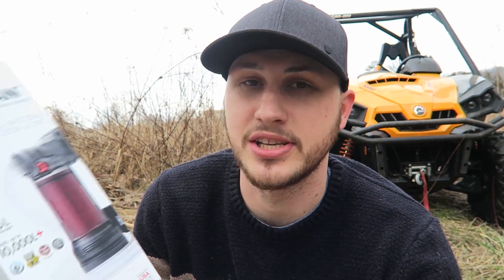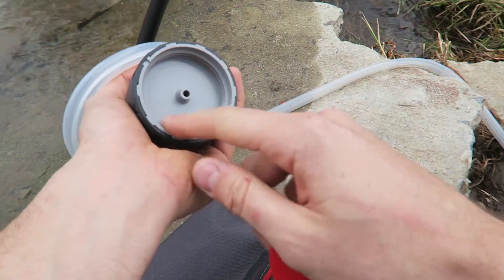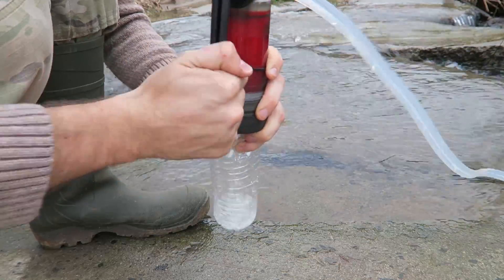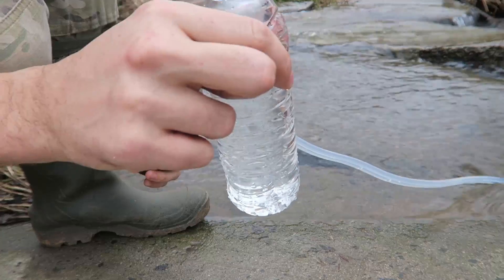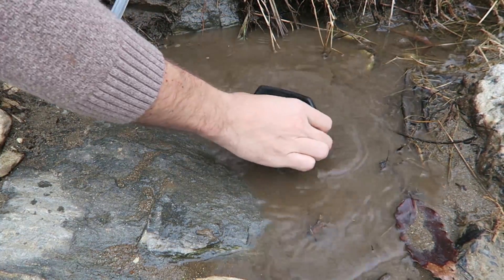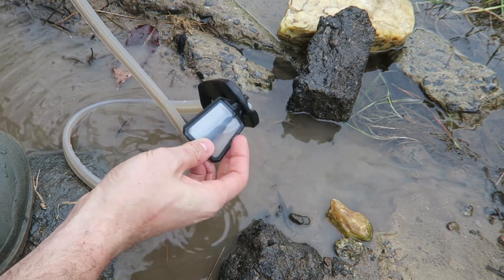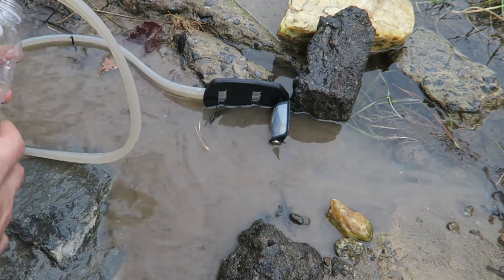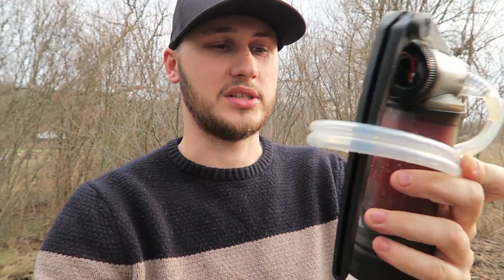Most Advanced Portable Water Purifier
MSR Guardian Water Purifier